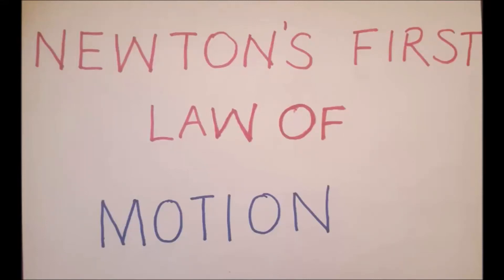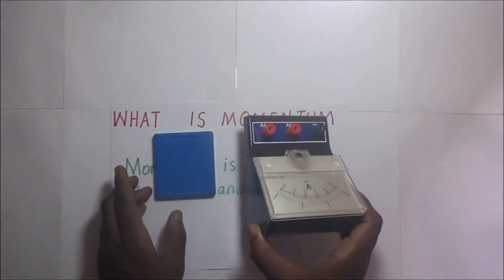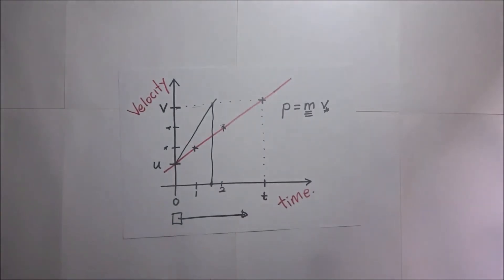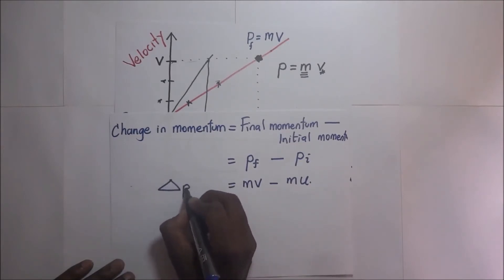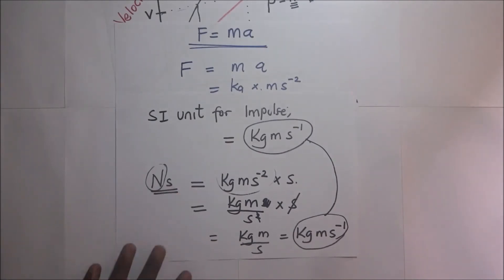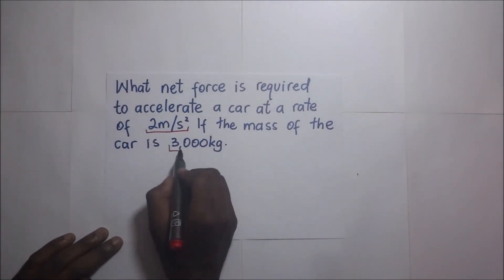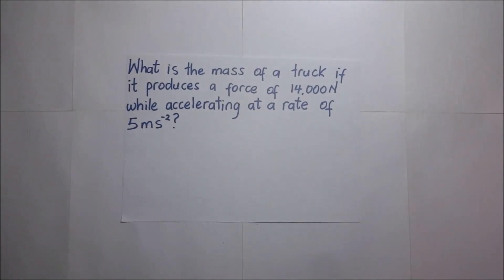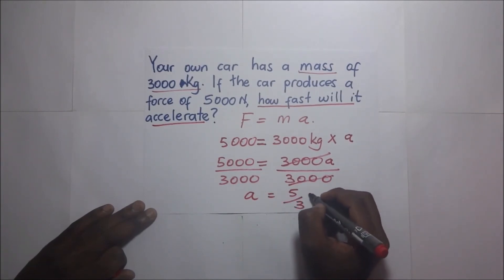Newtons laws of motion Physics - Full lecture by Kisembo Academy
In this Projectile Motion Worked example Video, I get to answer the following question;

This video basically introduces newtons first and second laws of motion. as the second law is introduced, concepts such as momentum are well explained and some worked examples on newtons second law of motion are also included. Newtons laws of motion Physics - Full lecture by Kisembo Academy